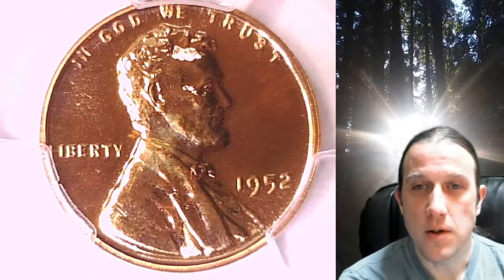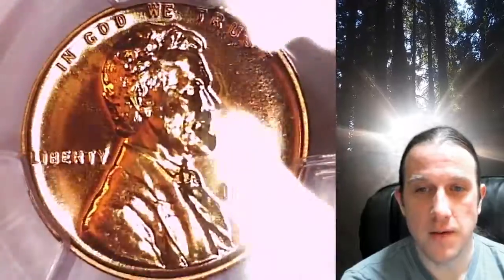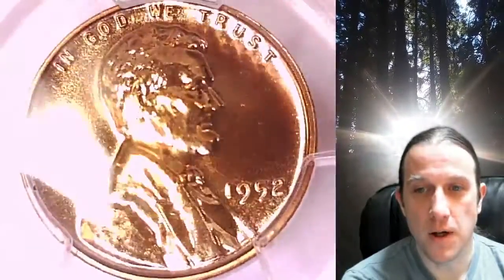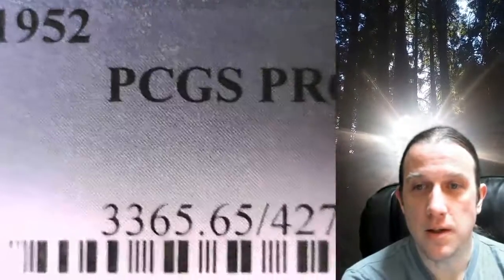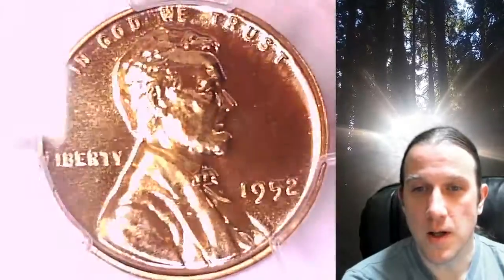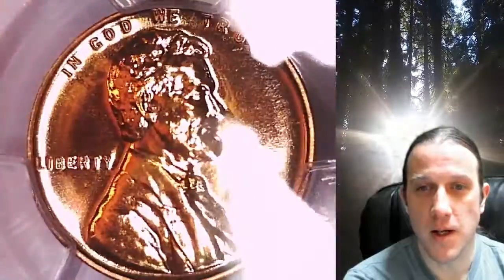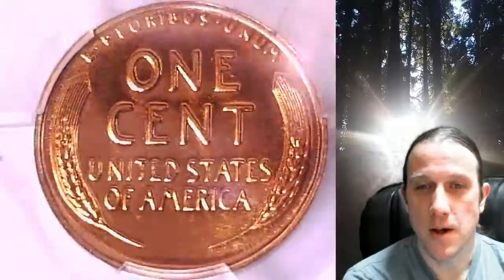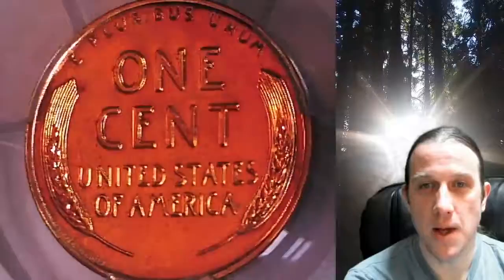SOLD Coin Store on Ebay 1952 Proof Lincoln Wheat Cent Penny PCGS PR 65 RD 42724793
3GTWTBbpaHYEX712NP4yfEHZWmuFFL4Lnn